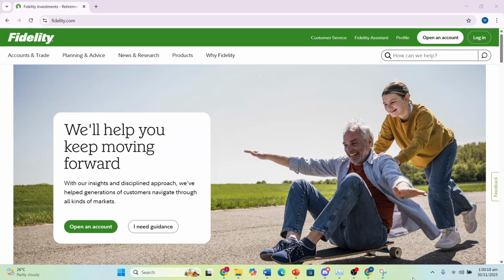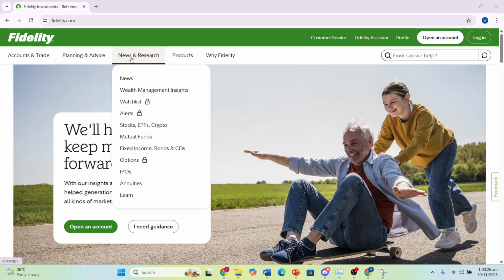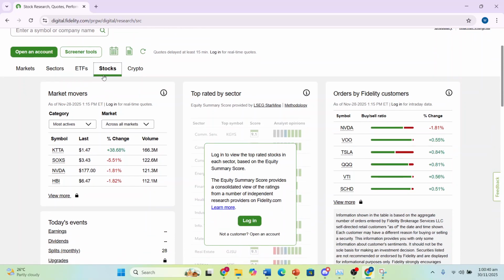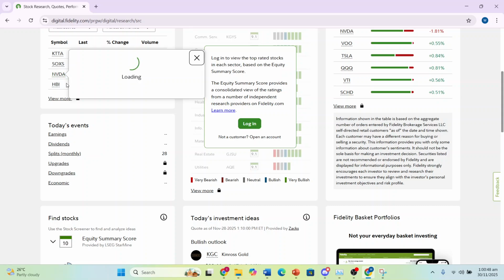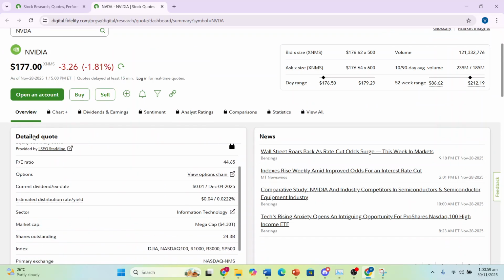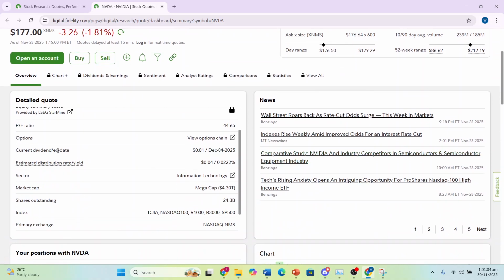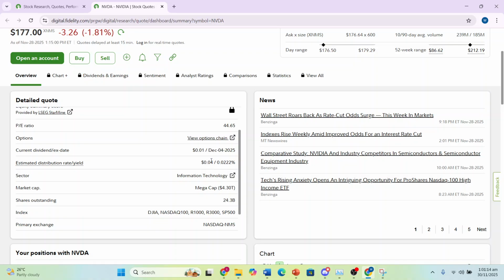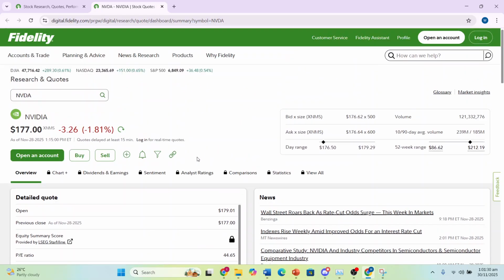How To Know When Fidelity Pays Dividends (Step-by-Step Guide 2026)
If you invest through Fidelity and want to track exactly when your dividends are paid, this quick tutorial shows you how to find the dividend schedule, payout dates, ex-dividend dates, and upcoming payments—directly inside your Fidelity account.
Perfect for beginners who want to understand their passive income timeline!

How to check dividend payment dates on Fidelity

How to find ex-dividend & record dates

How to see upcoming dividend payouts for your stocks/ETFs

How to track dividend history inside Fidelity

How to confirm when dividend cash hits your account